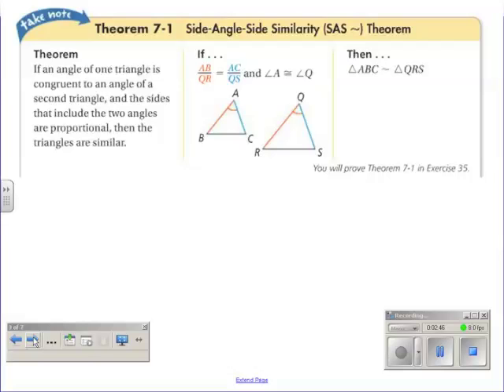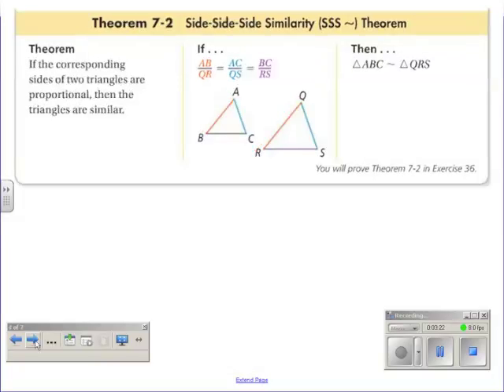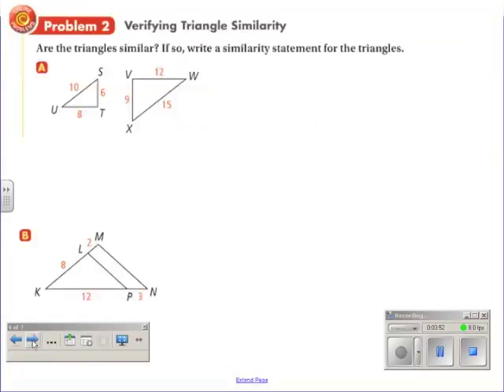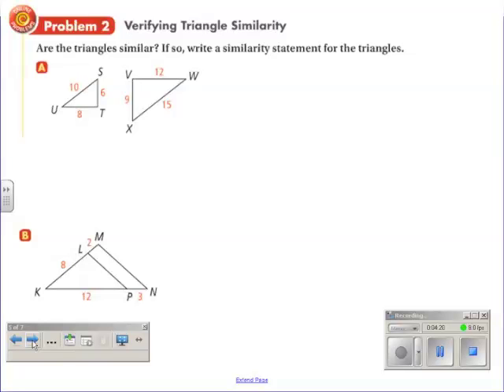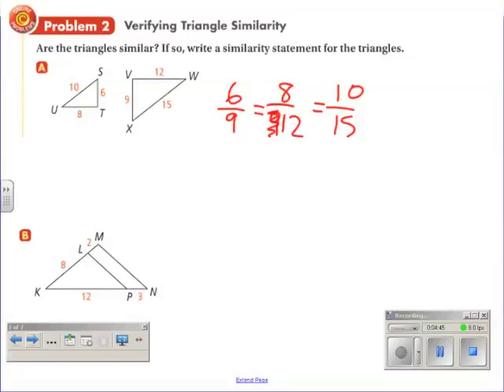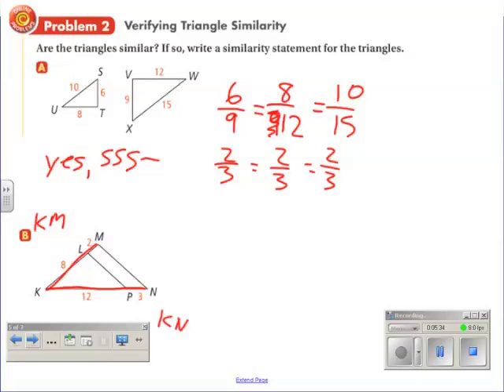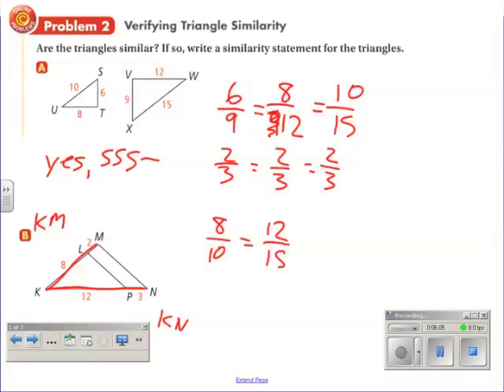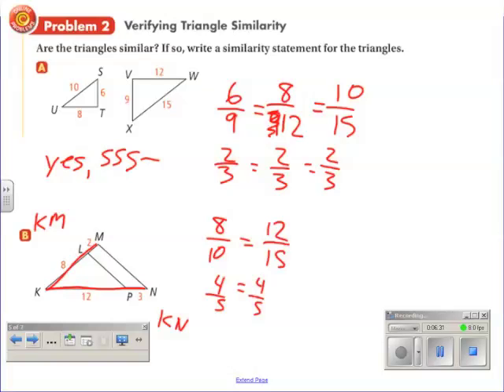SAS and SSS Similarity